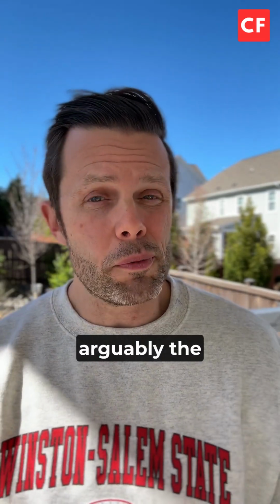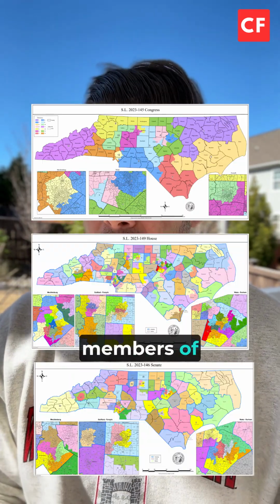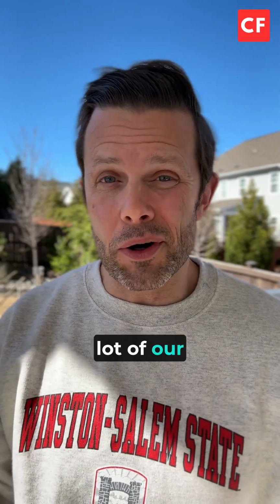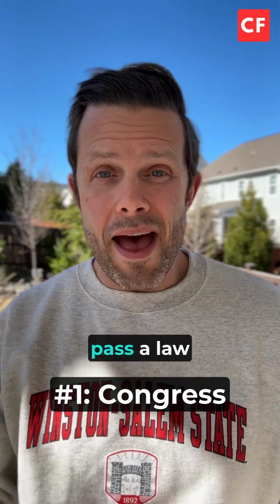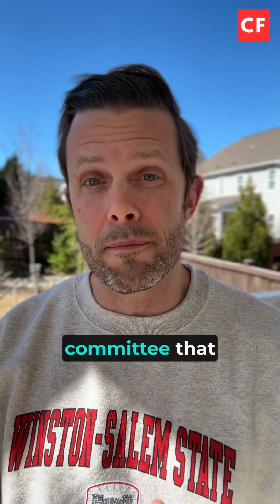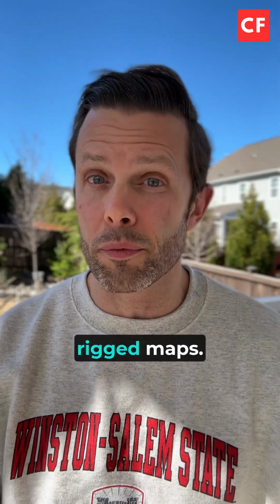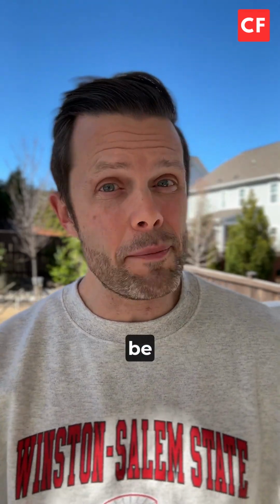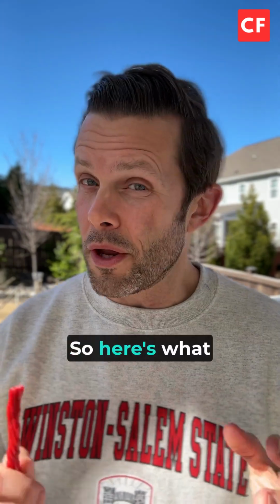How do we end gerrymandering?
How do we put an end to partisan gerrymandering?

There are three basic ways. None of them are easy - but important stuff rarely is.